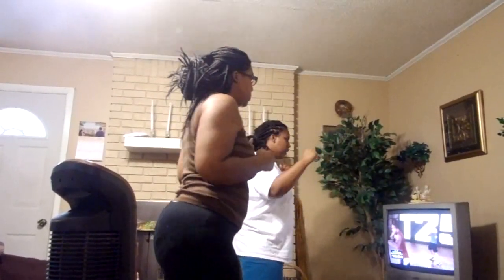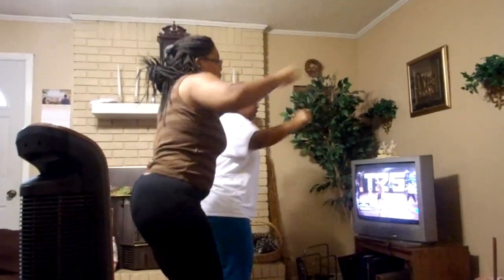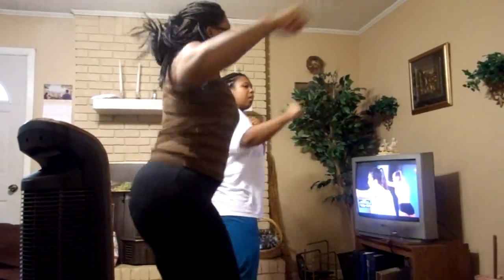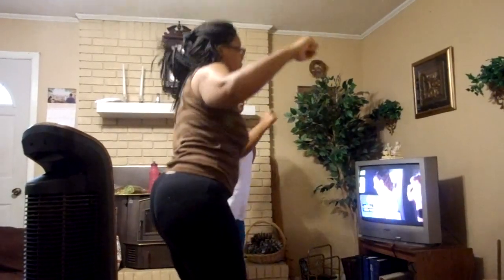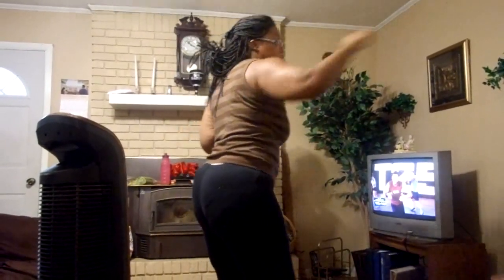Focus T25 Alpha Total Body Circuit!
My sis and I doing Focus T25. For this and other beachbody workouts or products msg me